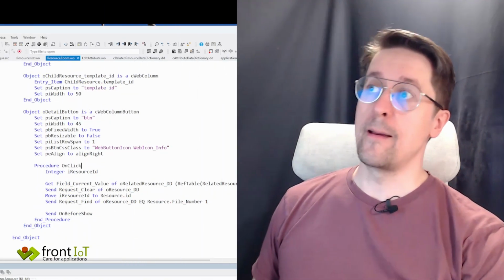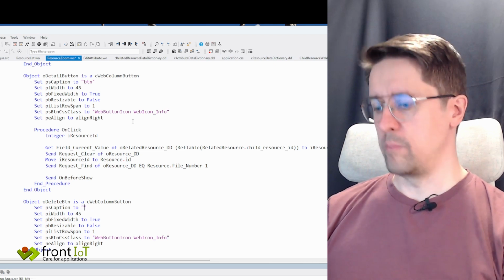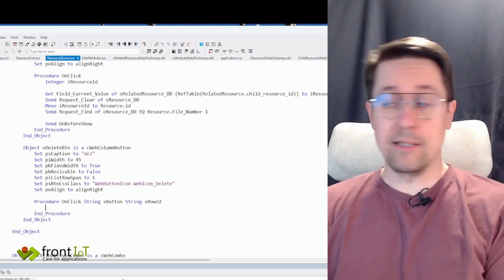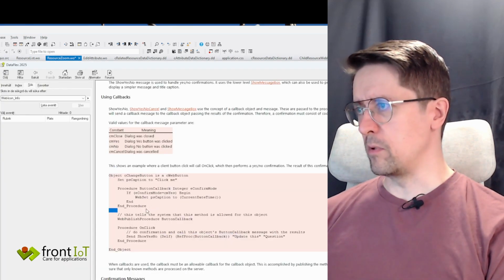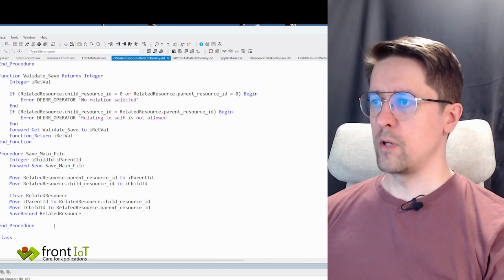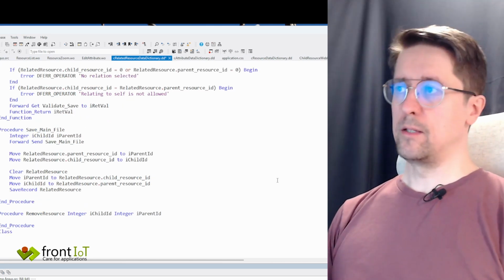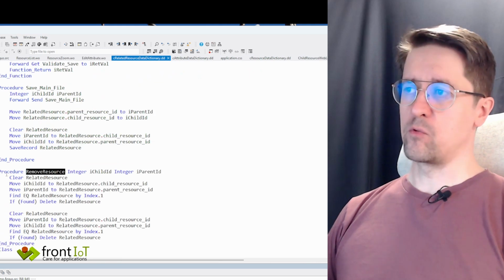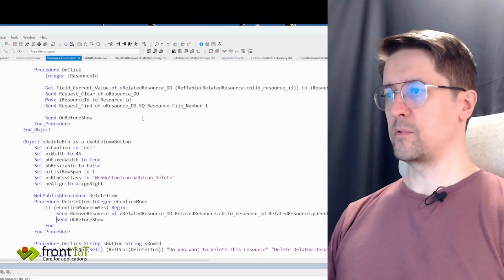Remove Related Resources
The system can now handle all kinds of resources and we are able to relate them to each other. In this video we will add a delete button to be able to remove the related resources as well.